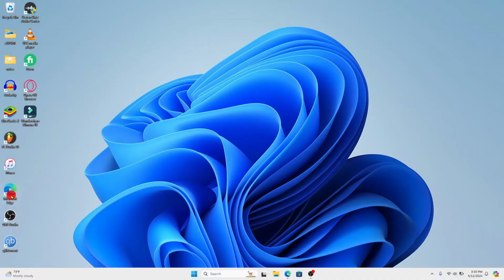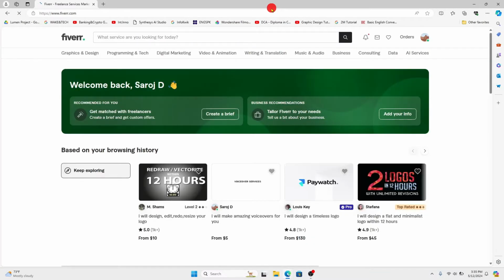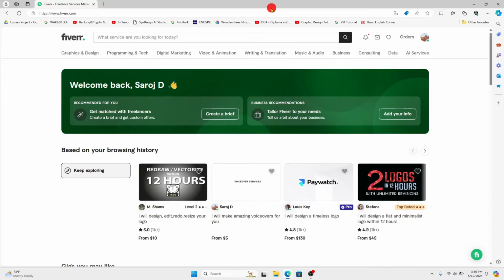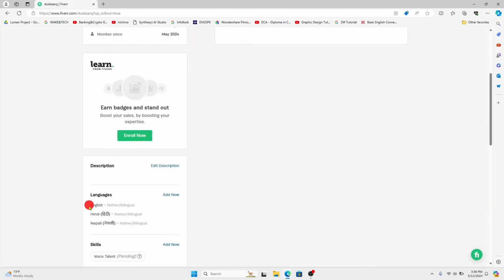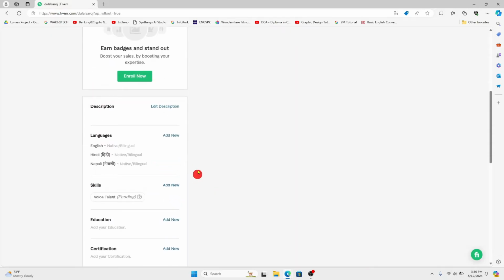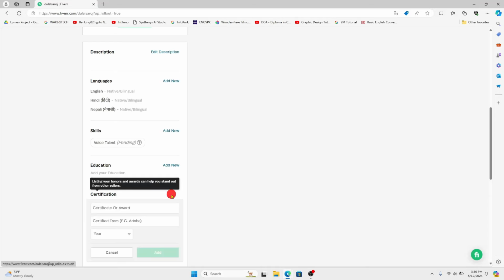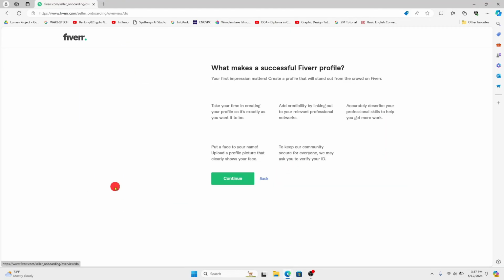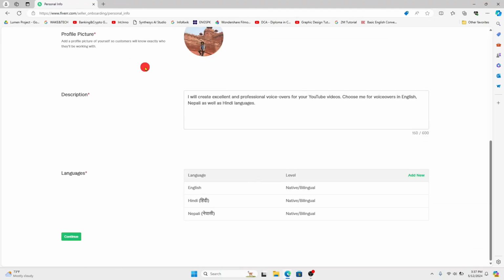How to Add Your Portfolio on to Fiverr Account? Include Your Portfolio on to Fiverr on PC 2024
Ready to impress potential clients and stand out from the crowd on Fiverr? In this tutorial, we'll show you how to showcase your best work by adding a portfolio to your Fiverr account. Whether you're a designer, writer, developer, or creative professional, having a portfolio can enhance your credibility and attract more buyers to your services.